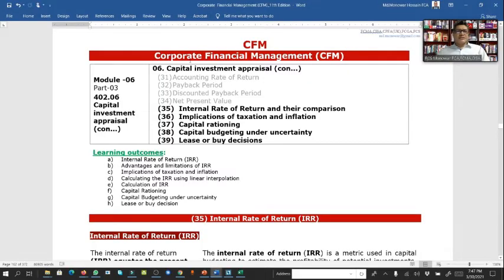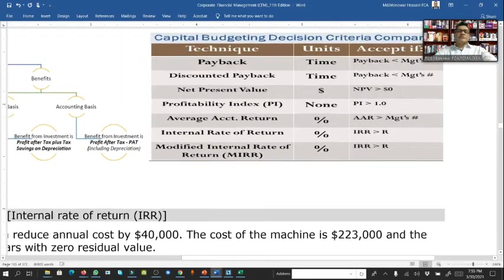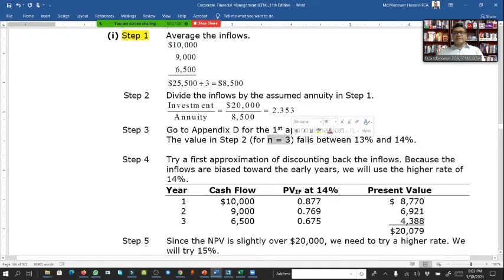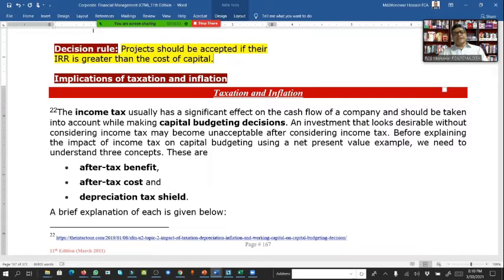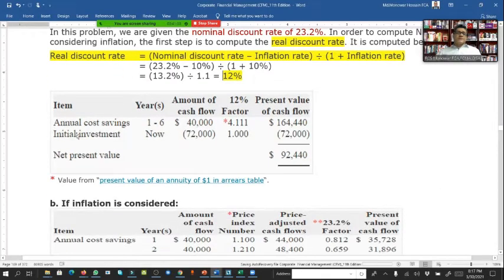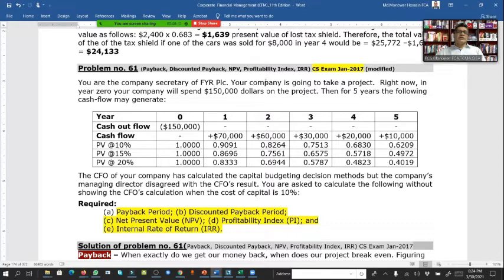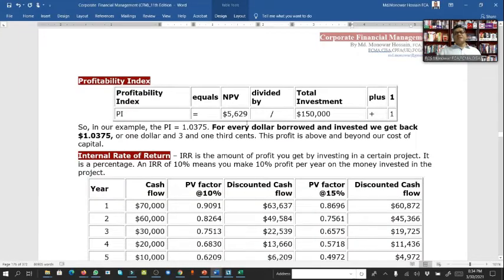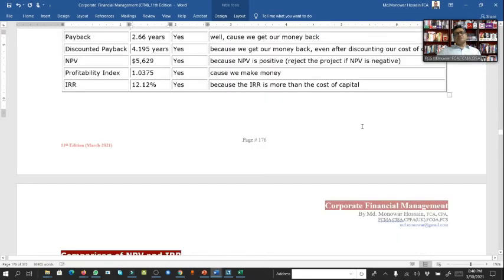Corporate Financial Management(CFM)_Module-06:Capital Investment Appraisal(Part-3)_IRR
CPA, FCMA,FCS,CPFA(UK),CIFRS,FCGA,DCS,MBA]
Corporate Financial Management
Module-01: Financial objectives and requirements
Module-02: Sources of finance
Module-03: Share and loan capital
Module-04: Capital structure and the cost of capital
Module-05: Working capital management
Module-06: Capital investment appraisal
Module-07: Business reorganization
Module-08: International aspects

Weekly Financial and Economic Update